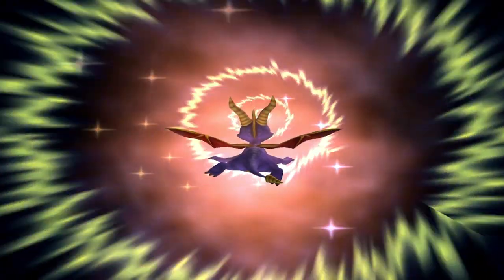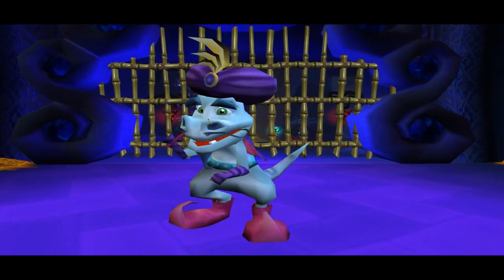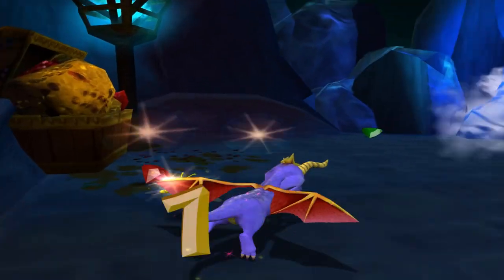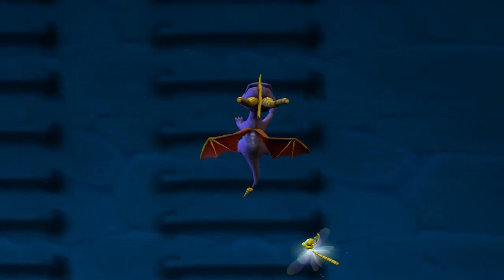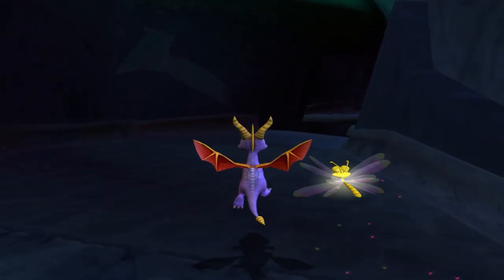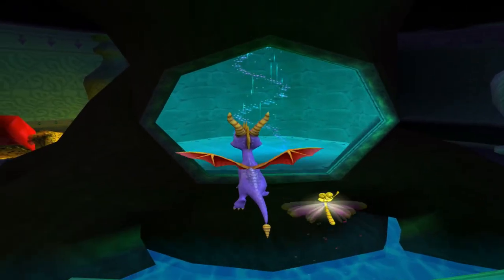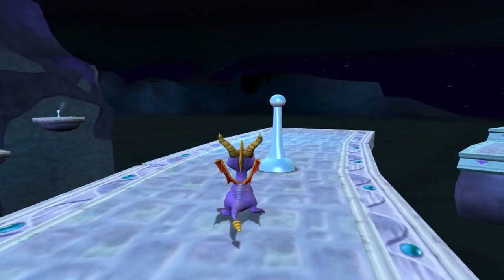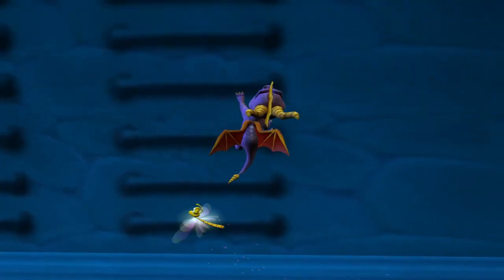MUTANT GEMS - Spyro: Enter the Dragonfly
Gems are coming to life as we delve deeper into the den.